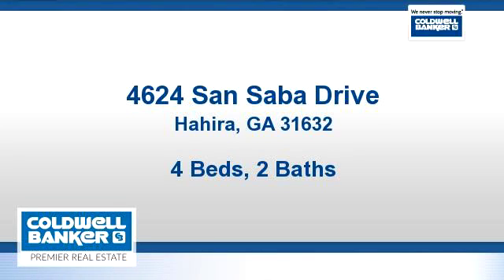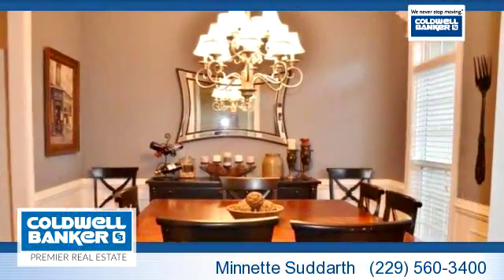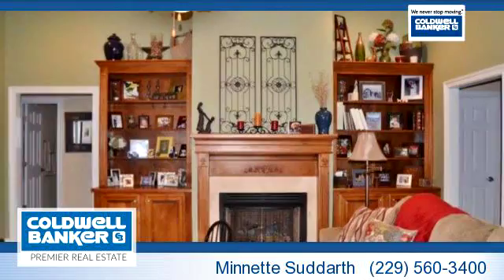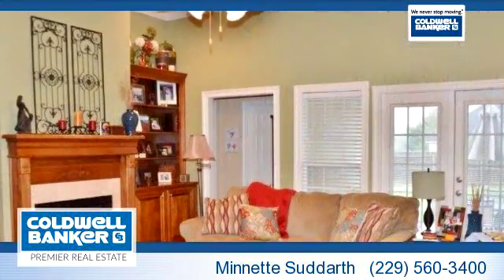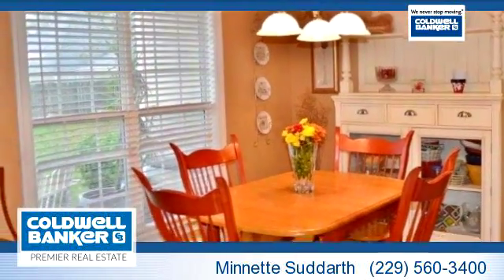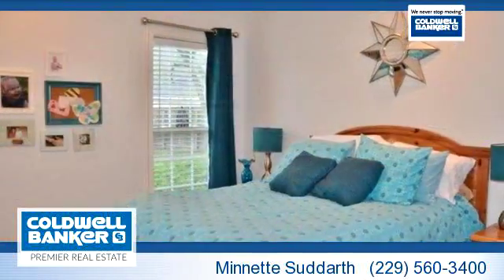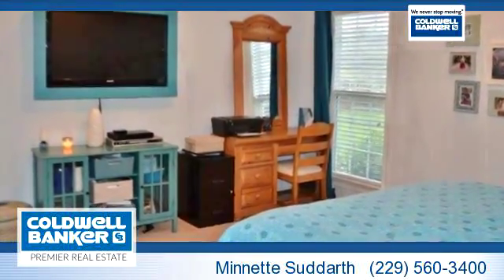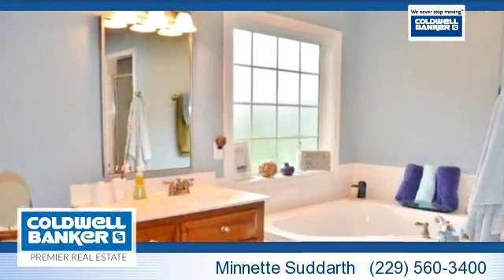Residential for sale - 4624 San Saba Drive, Hahira, GA 31632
Welcome home to this FAST growing subdivision, Grove Point! 4BR/2.5BA open, split plan w/ high ceilings. Beautiful hardwood floors greet you in the foyer, formal dining room & living room. The dining room is accented w/ wainscoting. Nice size great room w/ can lighting, windows across the rear, & a gas fireplace flanked by built-ins. The kitchen has warm cabinets & all stainless appliances will stay. Separate breakfast room plus a step up bar for stools. Desk area right off kitchen. The spacious master bath offers double sinks w/ a makeup vanity, Jacuzzi tub, separate shower & a large closet. Sink in laundry room. Plenty to enjoy in the fenced back yard with a covered porch plus a 25x16 extra open patio. Termite bond. What's not to love about this neighborhood that offers a 10 acre park w/ a 1/4 mile track, playground & the NEWEST addition is the community pool that opened summer 2015.

Bedrooms: 4
Bathrooms: 2 full and 1 half Bathrooms
Square Feet: 2246
Price: $239,900

For more information about this property, please contact Minnette Suddarth at or . You can also text 3166398 to 67299.

04/29/2016 11:52:03 pm

Last modified: